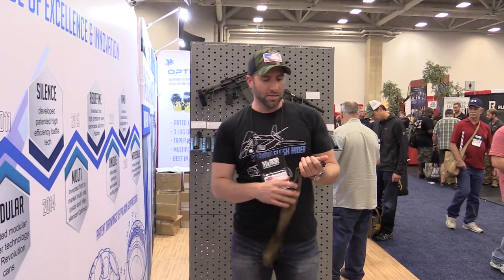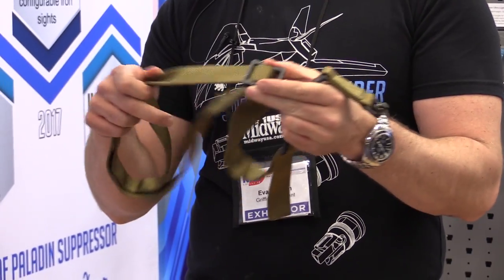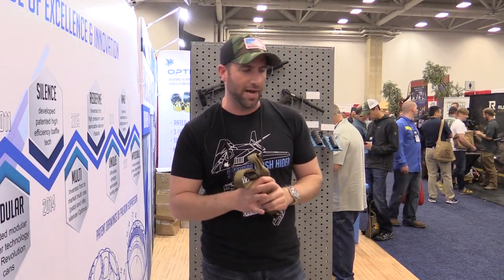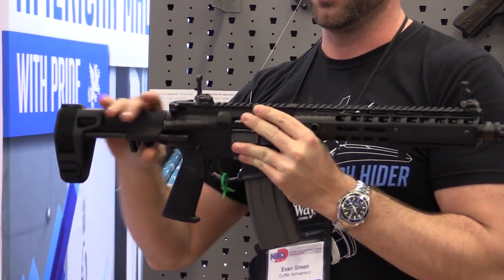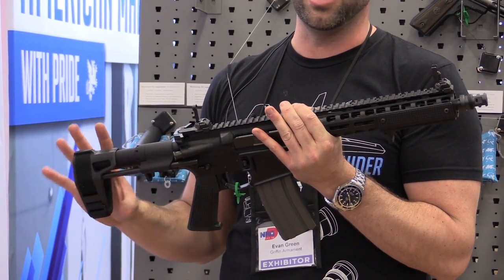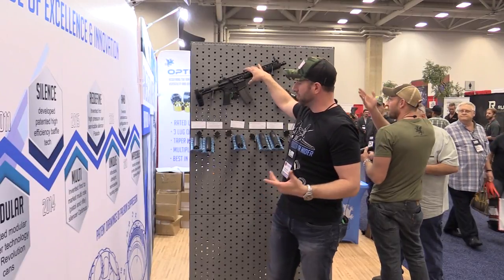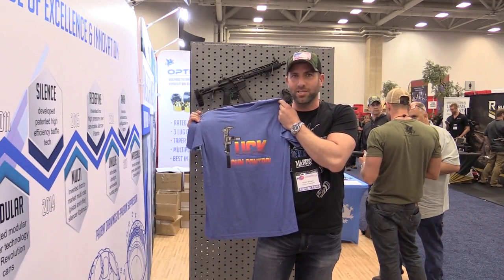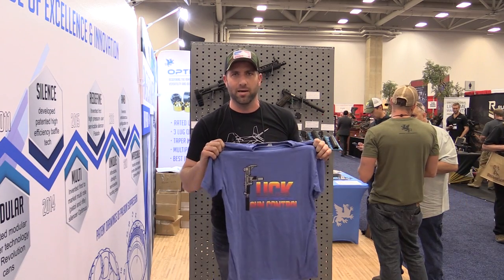Convertible Sling and MK1 Pistol - Griffin Armament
Evan from Griffin Armament talks to us about their new Convertible Sling, the Switch Hitter, as well as their MK1 Pistols.